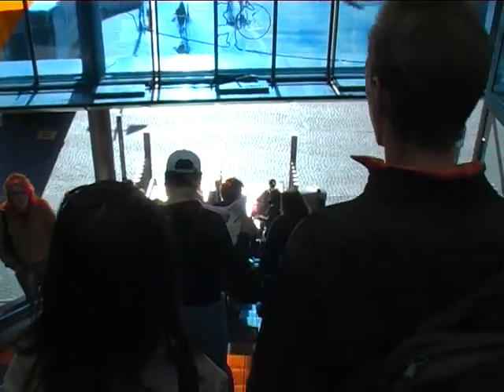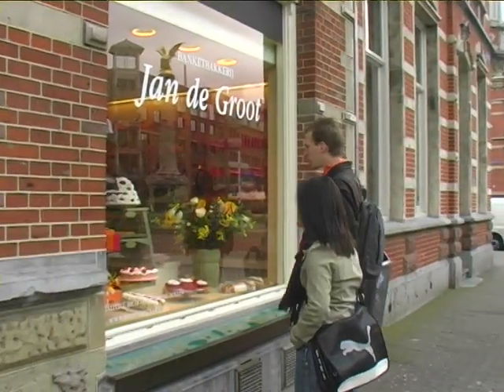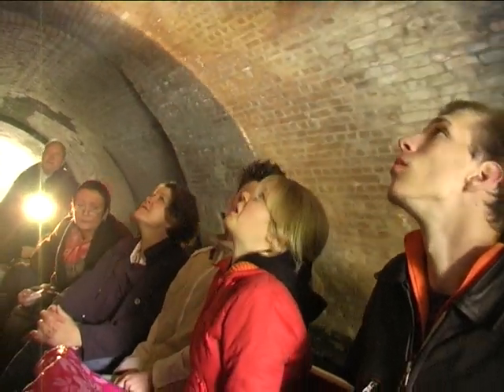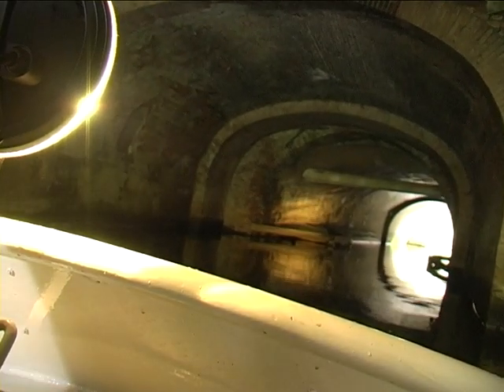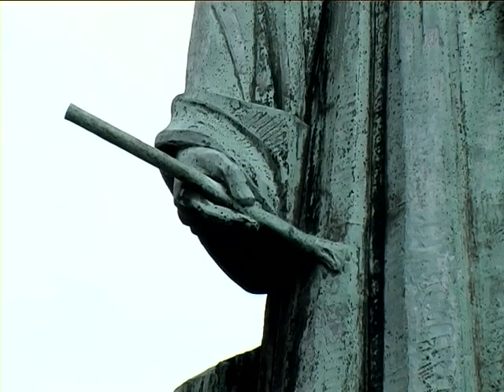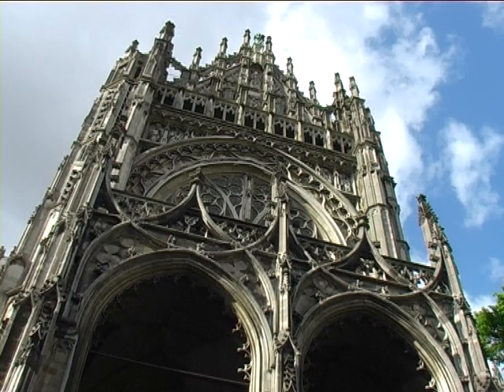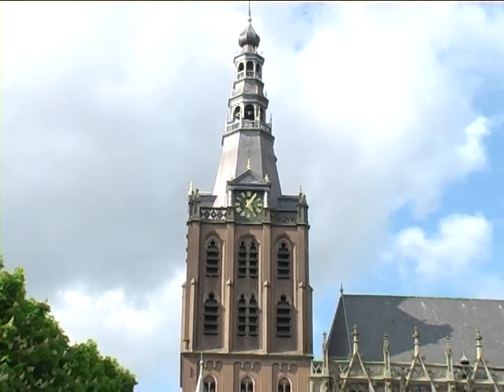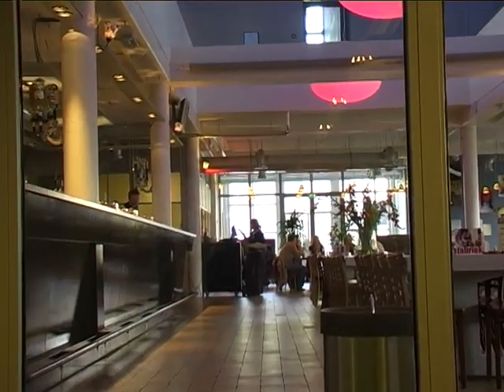A trip through ‘s-Hertogenbosch in 2005